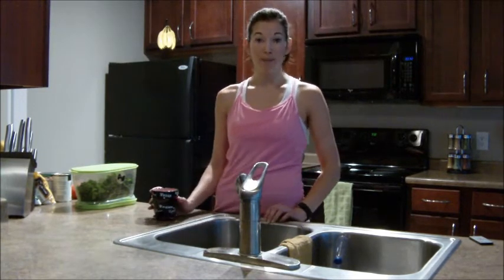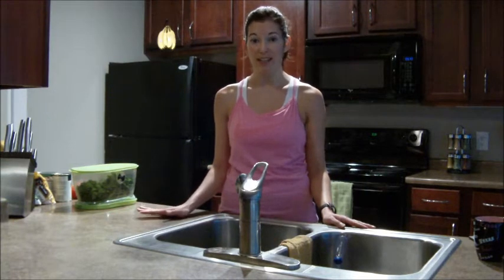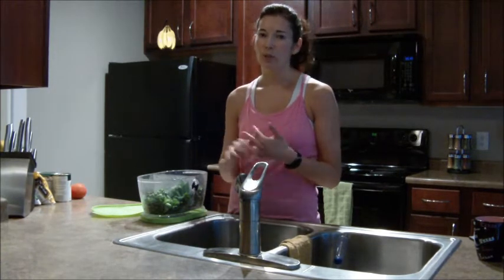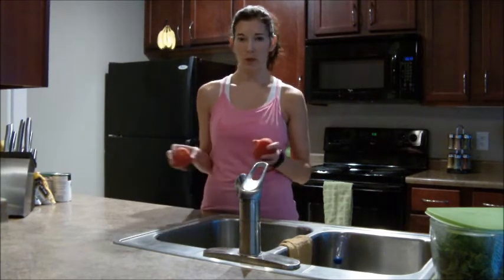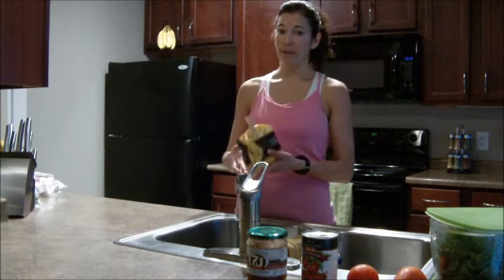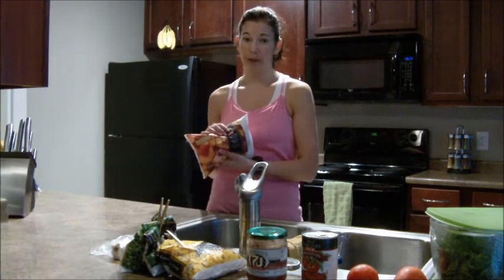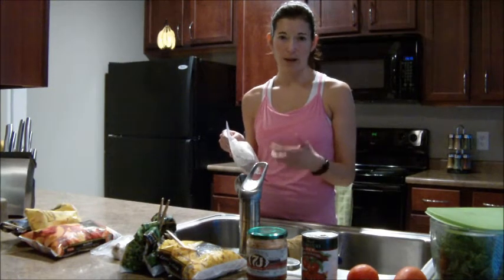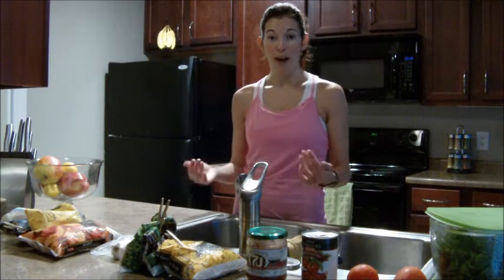Cooking Basics-Fruits and Vegetables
This is part 2 of Cooking Basics with me!
Cooking Basics: Fruits & Vegetables
Salad Greens (Spinach, Arugula, Romaine, etc)
Fresh Asparagus, Broccoli, Eggplant, etc
Fresh Tomatoes
Canned Stewed Tomatoes
Fresh and Local Salsa
Frozen Corn, Broccoli, Green Beans, etc
Frozen Stirfry Vegetables
Head of Fresh Garlic
Frozen Fruit (Berries, Mixed Fruit, Bananas, etc)
Oranges, Limes, Lemons, etc
Apples, Nectarines, Peaches, etc
Kimberly Coventry has been researching nutrition and fitness for nearly a decade.  During this time, she has completed her Masters Degree in Holistic Nutrition, become a Certified Nutritional Consultant, Certified NASM dotFIT Coach, marathoner, duathlete and triathlete. She has been consulting clients for over five years, and has developed a passion for combining nutrition and fitness.
In her spare time, she teaches Indoor Cycling, Sunday school and writes articles.  She is featured in the Hometown Journey Magazine on a monthly basis, and has reached Expert Author status for Ezine Articles.  She has recently signed on as a Yahoo! Contributing Author, and is excited about the opportunity to share her knowledge and passion.
Her upcoming goals are to publish an e-Cookbook and become a Certified Personal Trainer.  Her current recipes can be found on MyRecipes.com and Allrecipes.com.

Bonus Article: Sneaking in the Veggies
• While consulting with clients, I am always amazed at the lack of vegetables I see in their food journals. During our consulting sessions they agree that they need to be eating more, but aren't sure how to do it. And what about the spouse or kids-they often despise vegetables!
I can completely relate to these objections. As a child, I was the pickiest eater around-I ate cereal, sandwiches, and spaghetti-and that was it. When I got out on my own, I usually ate low fat diet food or frozen dinners. Needless to say, my diet was virtually devoid of vegetables, and I learned that I needed to make some changes.
Through my studies in Grad School, there was overwhelming evidence of the health benefits of eating vegetables. There seemed to be varying opinions on the benefits of proteins and fats, and which ones had the most positive impact on health. But vegetables? No credible source or study ever said not to eat your veggies. Be cautious of those that do.
So how to sneak those veggies in? For breakfast, my favorite daily trick is to add spinach and any leftover vegetables to an omelet or scrambled eggs. I always top with fresh salsa as an added benefit. Another great breakfast trick is to add some fresh greens (spinach, kale, etc.) to a protein smoothie. You won't even be able to taste the difference!
Throughout the day, add a side salad with lunch or even make it your entire meal. I love starting with mixed greens and chopped tomatoes, adding some healthy fats such as avocado or flax oil, and then topping with a lean protein such as chicken or turkey. Yum! Your salad has now become a balanced meal instead of a forgotten afterthought.
Dinner is probably the easiest way to sneak veggies in and the best opportunity to positively impact your family's health (and yours too!). Take what you do know your family likes and rotate serving these as a side dish. Take other less popular veggies and add them to casserole dishes, pasta sauces, stir fries, taco fixings or pizza toppings. Definitely be creative with this-just add them in whenever you can. The best part is when your family tells you how great everything tastes and doesn't even notice the added vegetables. As for dessert, you're on your own, but please share any ideas you come up with!
Now you can see how these small changes can lead to a big impact. Make it your goal to work your way up to 5-8 servings daily. You will be rewarded with the vast array of health benefits that come along with eating an abundant amount of vegetables. Make the decision today to change your eating habits for the better!